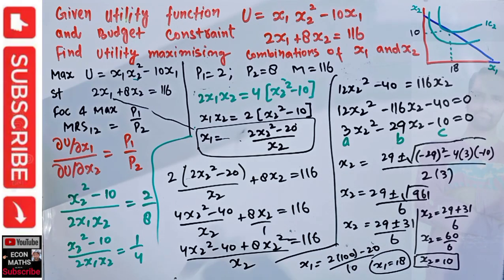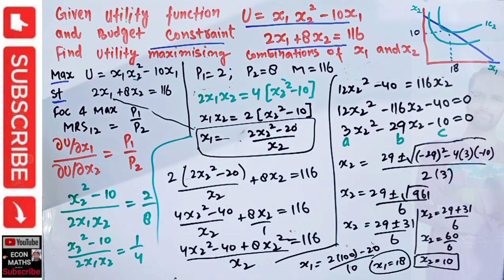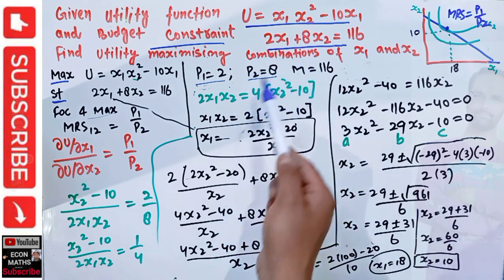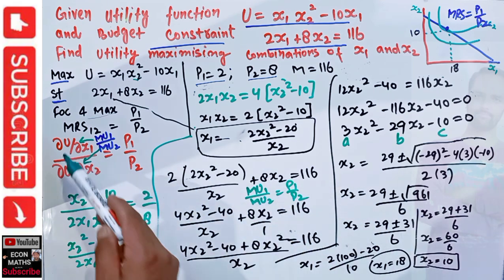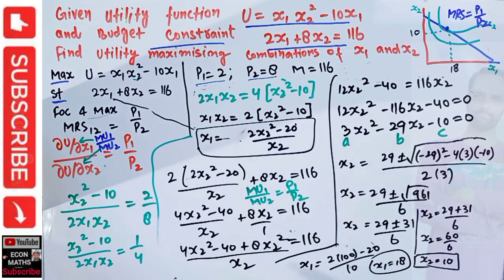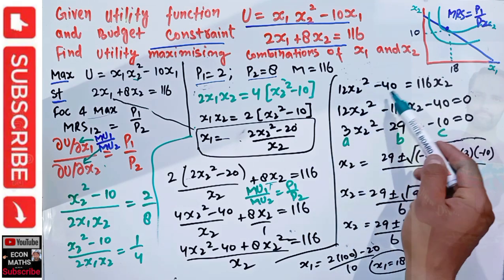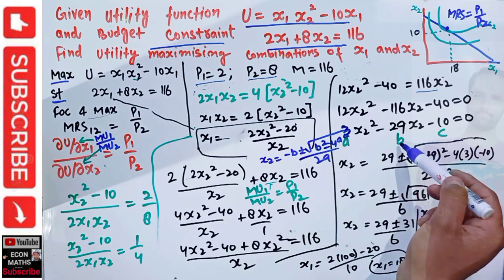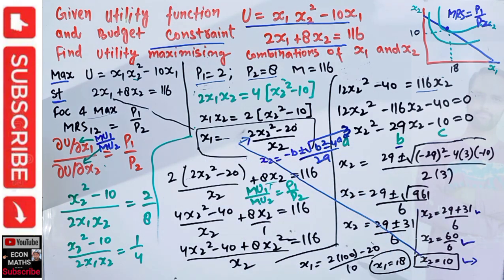Utility maximization question